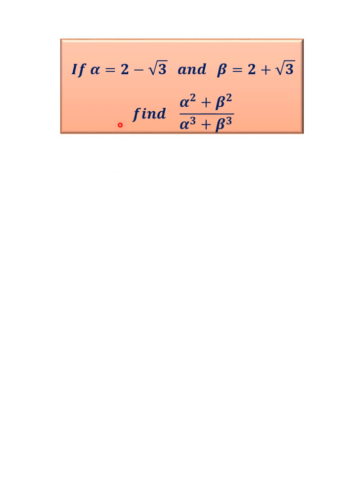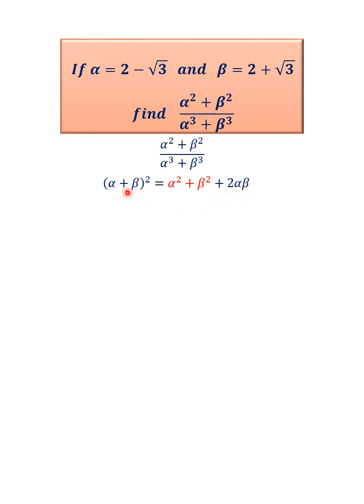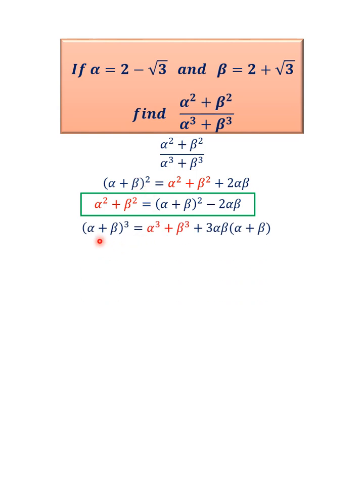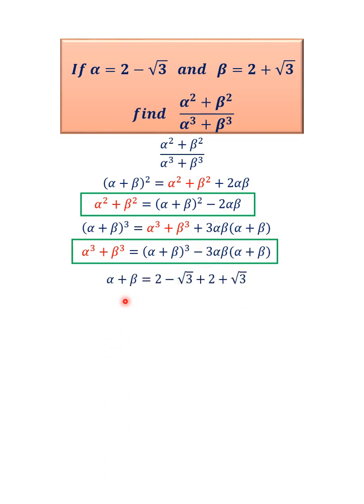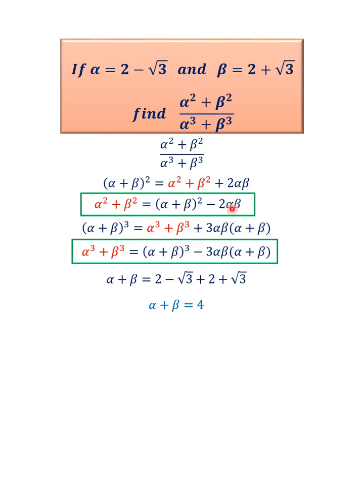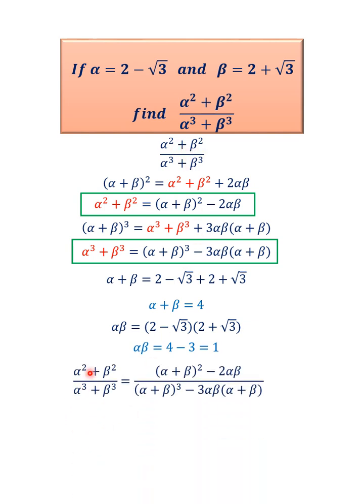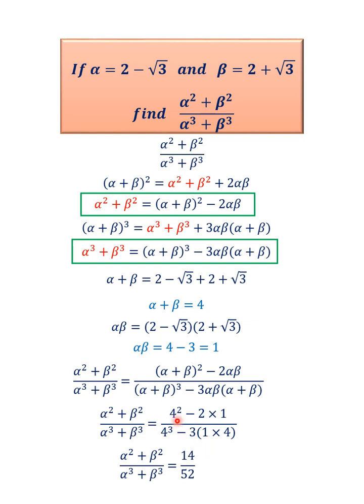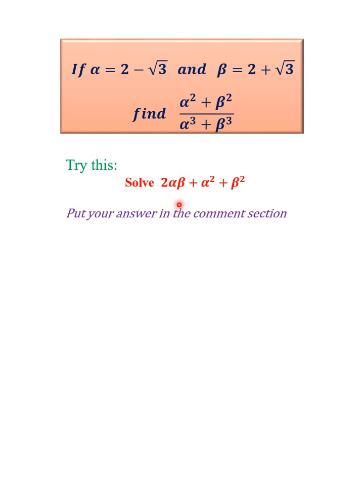Roots of quadratic equations and expressions